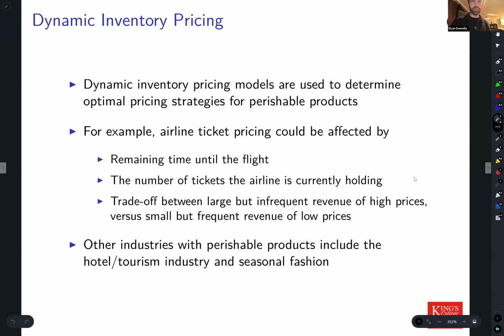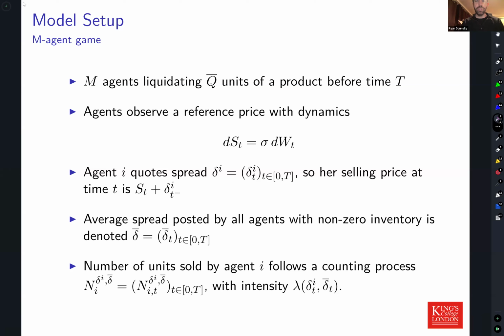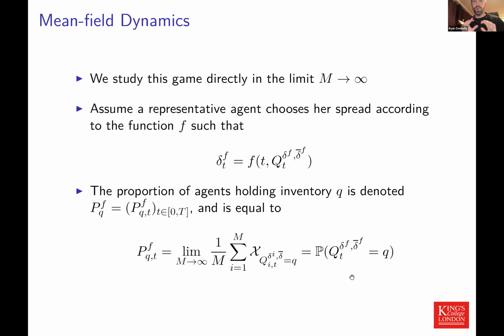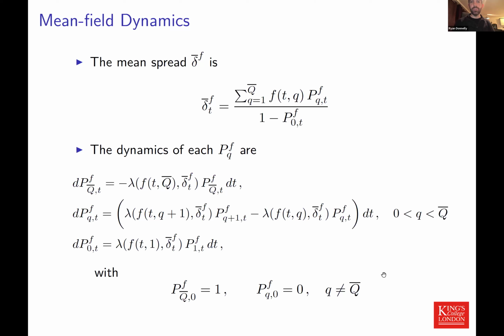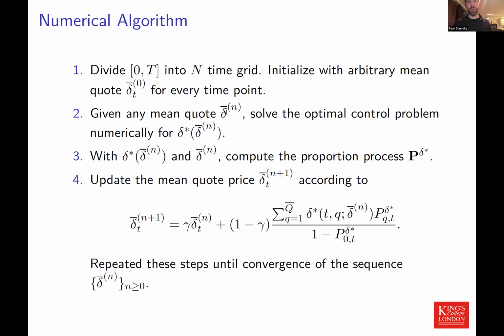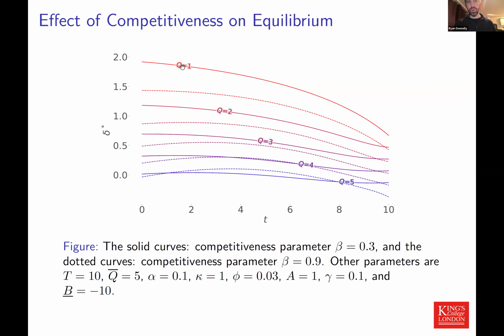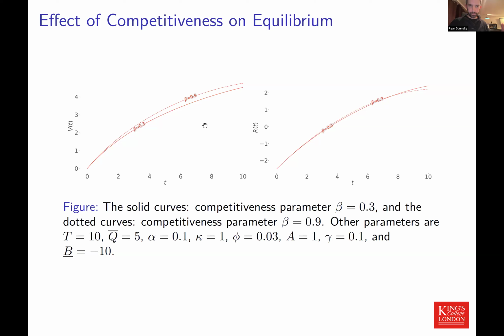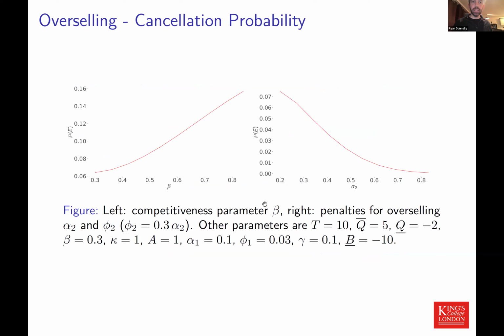Mean-Field Competition in Inventory Management with Ryan Donnelly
Watch the latest presentation of the SIAM Activity Group on FME Virtual Talk Series on dynamic inventory management with mean-field competition with Ryan Donnelly of the King's College London! Learn more about the SIAM Activity Group on Financial Mathematics and Engineering

In this presentation, Donnelly introduces a model where agents strive to maximize profits by selling perishable products, facing competitive influences from both their own quoted prices and those of other market agents. The proposed model is distinctly designed to capture this competitive effect, and Donnelly performs a comprehensive analysis in the mean-field limit, especially relevant as the number of agents becomes substantial. The mean-field Nash equilibrium is classified based on solutions to a Hamilton-Jacobi-Bellman equation and a consistency condition, paving the way for an innovative iterative numerical algorithm to compute equilibrium. The exploration delves into the properties of equilibrium pricing strategies and the broader dynamics of the market, shedding light on their dependency on competitive interaction strength and the capacity to oversell the product.

0:00 Introduction
0:41 Webinar
55:27 Q&A